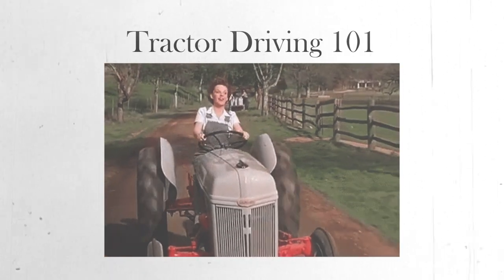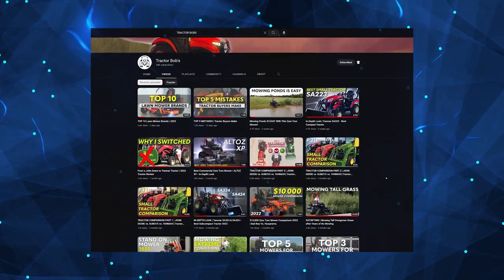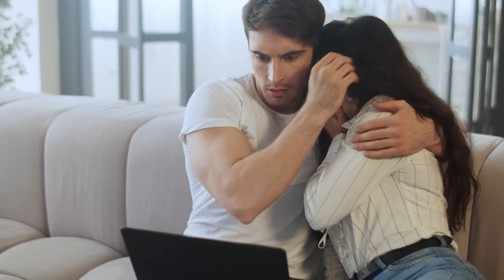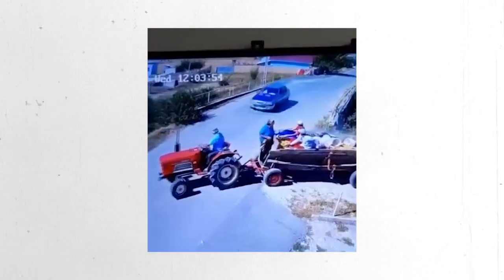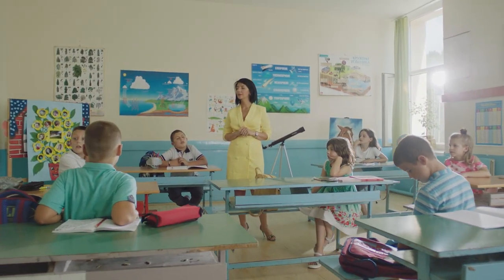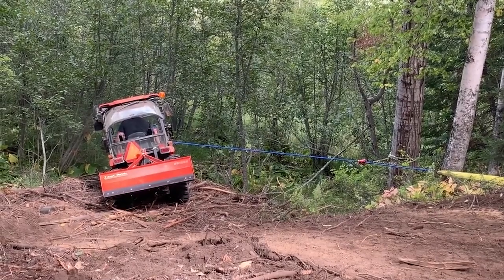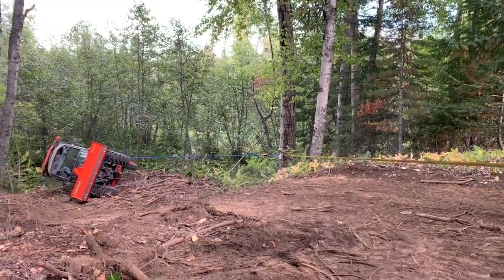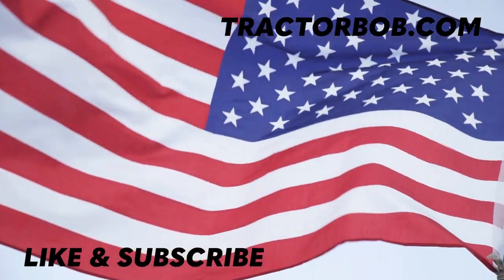Tractor Driving 101: How To Avoid These Common Mistakes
Welcome to Tractor Driving 101! In this series, we'll be learning all the essentials of safe and efficient tractor driving and we’ll do it by watching other people's biggest tractor blunders.

We'll be focusing on the most common mistakes people make when driving a tractor and showing you how to avoid them. So whether you're an experienced pro or just starting out, this series will give you the tips and tricks you need to become a confident and competent tractor driver. So sit back, relax, and get ready to learn all about the exciting world of tractor driving!

This is a Tractor Bobs Media Production.

Snow St. LLC.